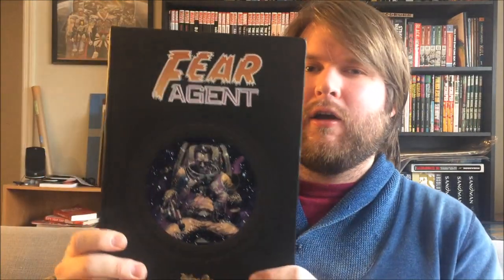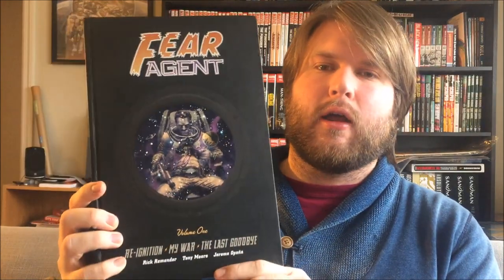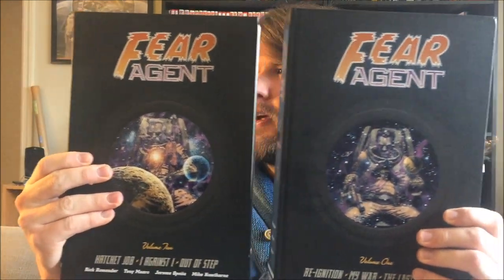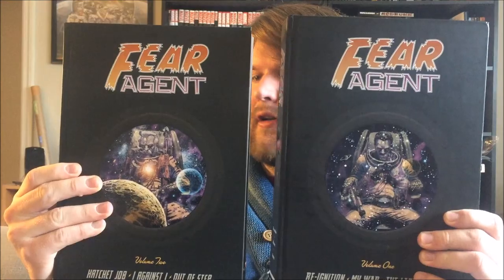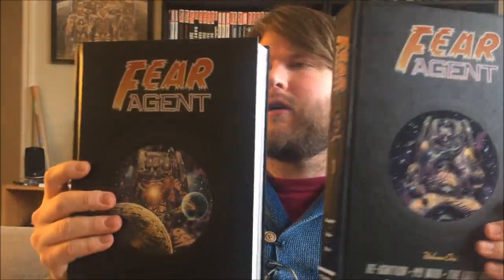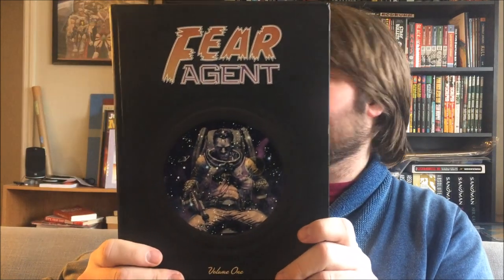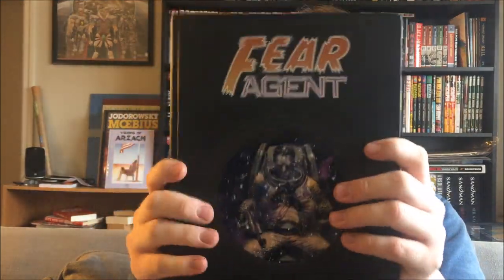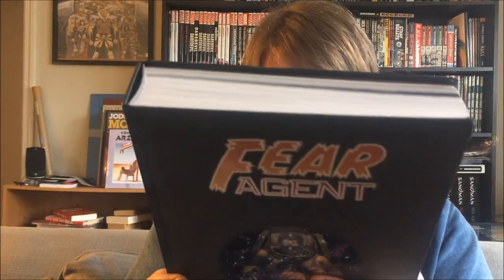Fear Agent Library Edition: A Nerdventures Review!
In this video I cover the two Fear Agent Library Editions by Rick Remeder, Tony Moore, and Jerome Opena.